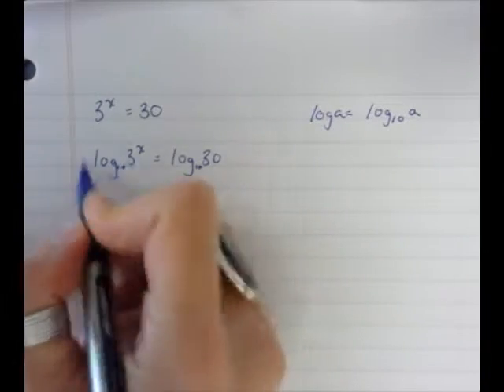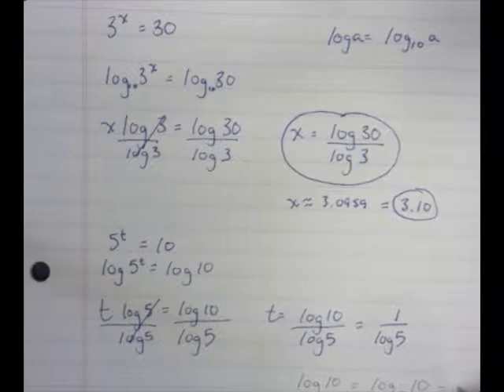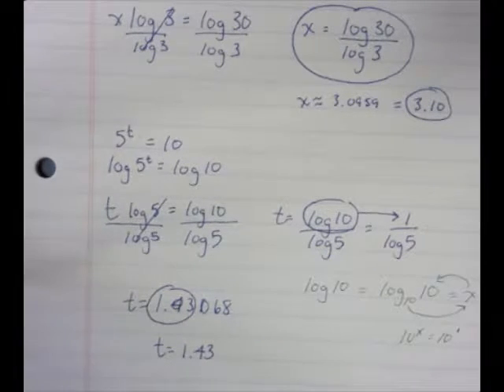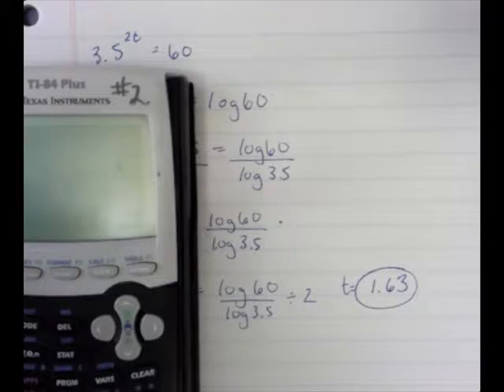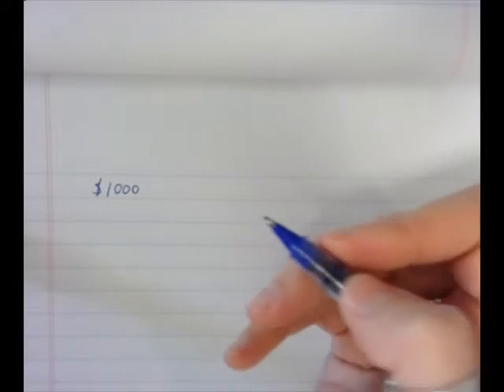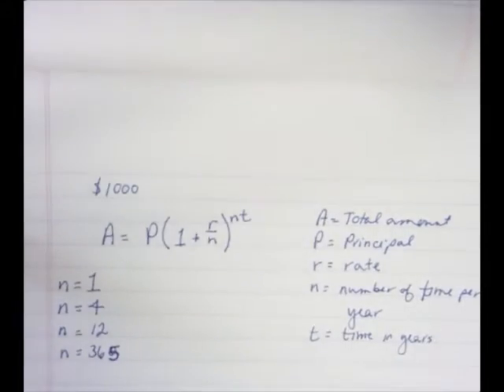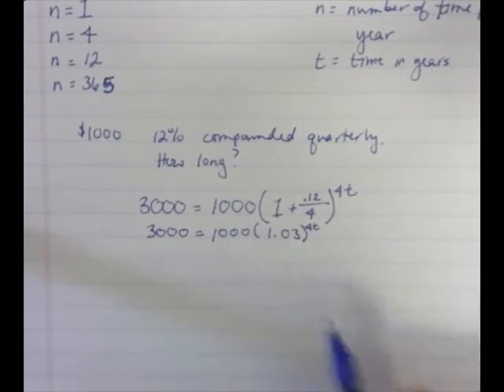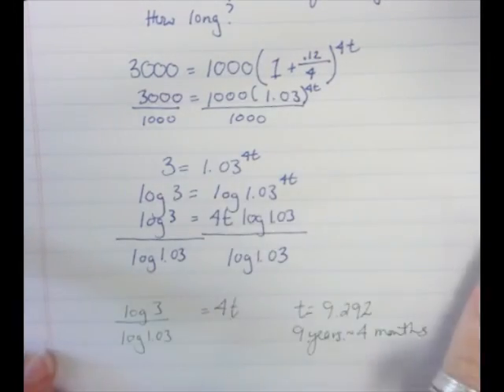equations using logs and compound interest